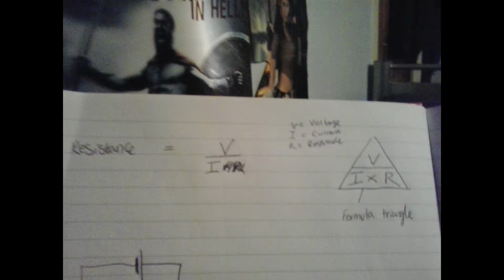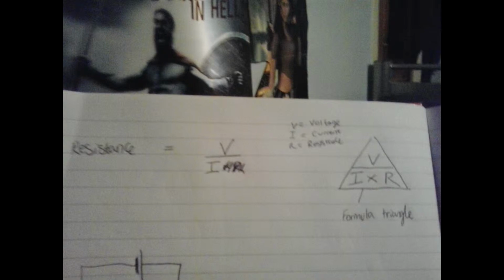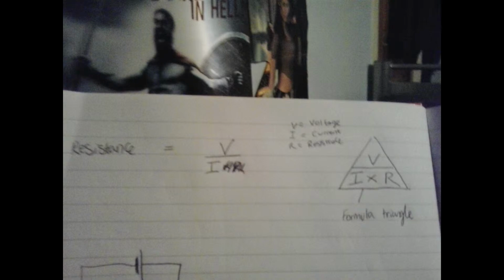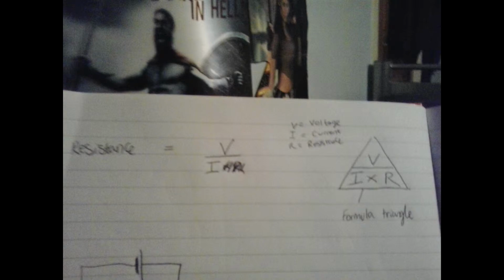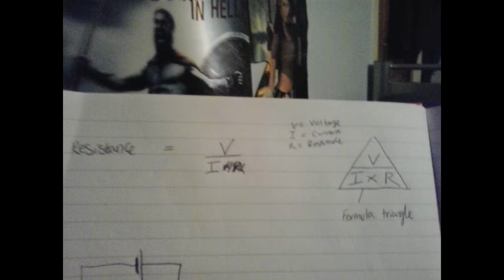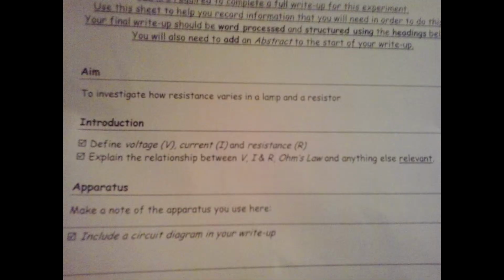Electrical Resistance of a lamp and a resistor Brief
Ol' Gazza at it again ;)